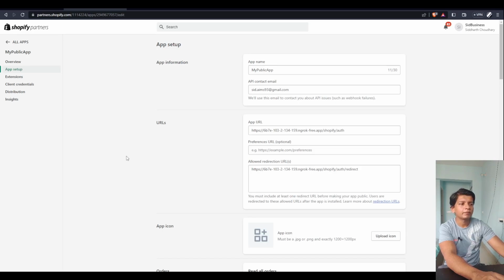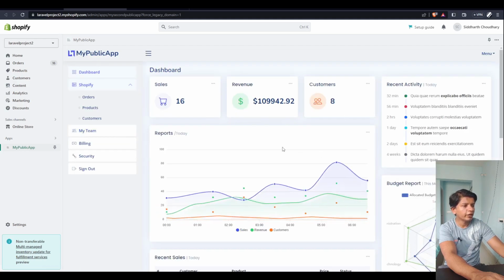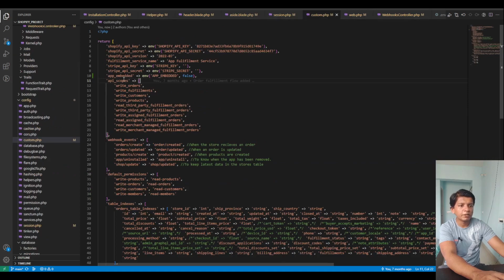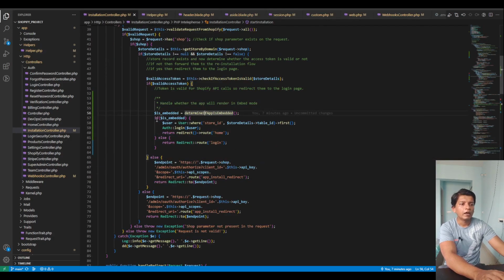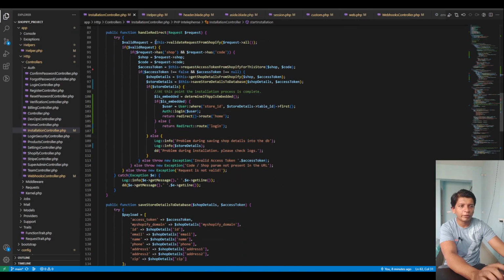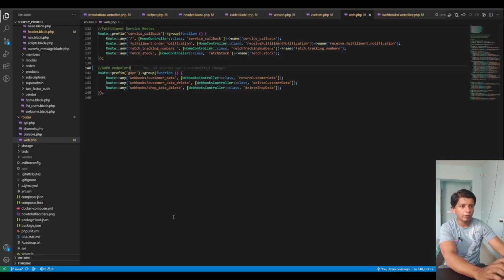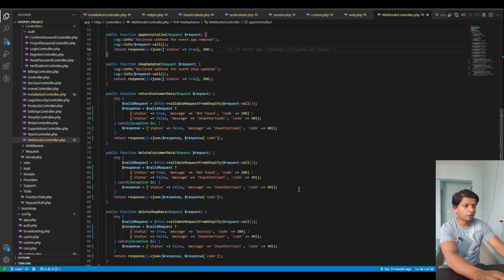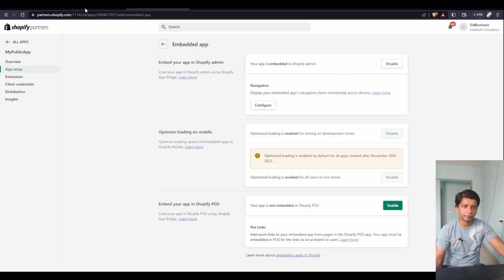Embedded Shopify Apps Tutorial With Laravel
In this video, I take you through tweaking the app to be compatible with Embedded mode in Shopify Admin.